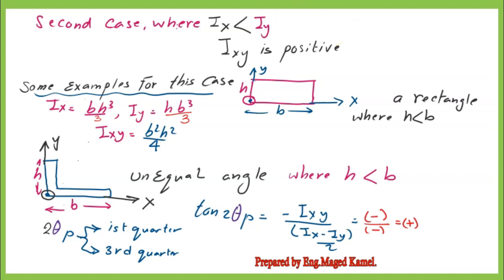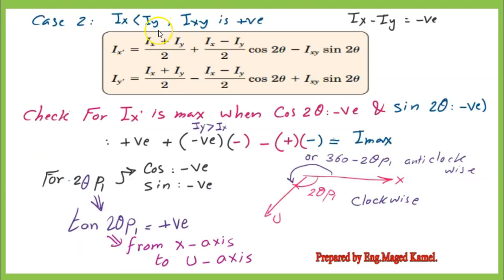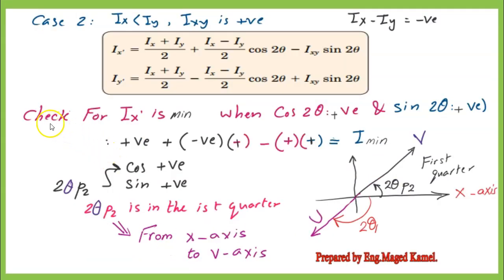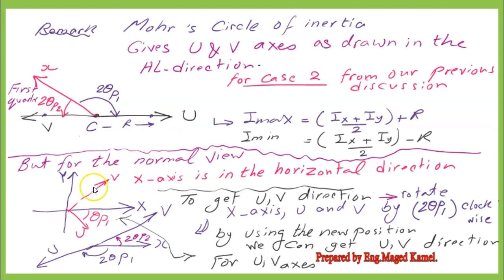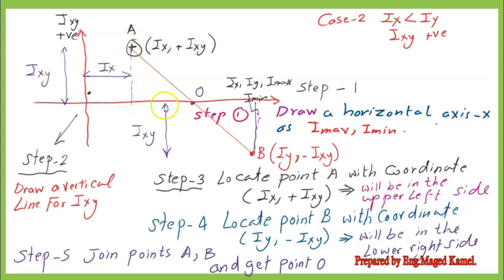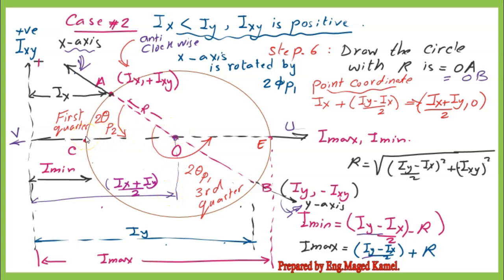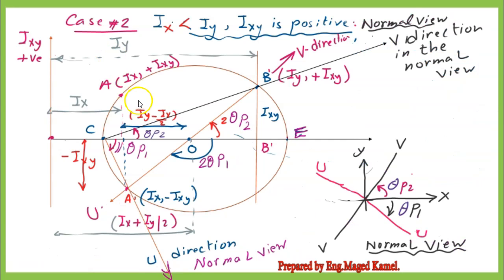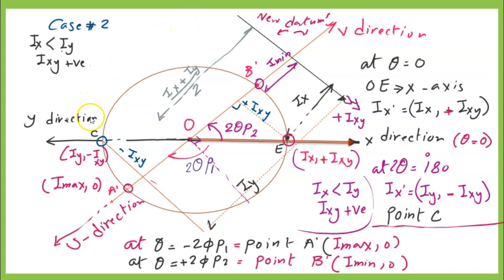CE110M-07-Mohr's circle of inertia case 2-English.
The second case of Mohr's circle of inertia. where Ix is less than Iy and Ixy is positive.
 A step-by-step guide for the procedure required to draw Mohr's circle and find the principal angles of inertia and the direction of both U and V axes in the normal view.
Timestamps
0:00  - What are the cases for which Ix is smaller than Iy and Ixy is positive?
1:35  -What is the value of cos 2θP1 to get a maximum value of Ix?
3:00  - What is the value of cos 2θP2 to get a minimum value of Ix?
3:44 -The difference between the normal view and Mohr circle direction.
6:31  -How do we draw Mohr’s circle of inertia for case 2?
7:38  - How do we find the mirror points?
8:30 - How do we get the normal view directions from Mohr’s circle of inertia?
9:05  - Mohr’s circle in the case where x is a horizontal axis.

The data shown in the video can be reviewed through the link in the post: